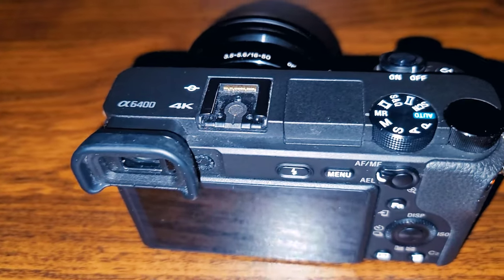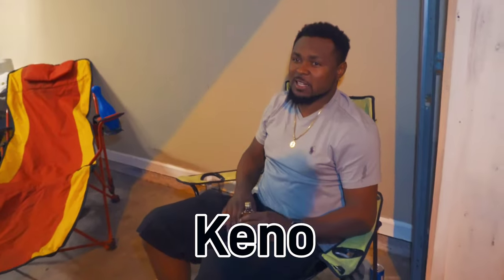Parc International | Reviewing the a6400 at Parc International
Parc International | Reviewing the a6400 at Parc International. Trying the a6400 in low light scenarios in 2022

Chapters

0:00 - Intro
2:26 - A dangerous man
3:22 - 5 mins later
4:20 - A moment of silence
4:44 - Live at Park international
6:20 - We're in there

PSN: qmoniep